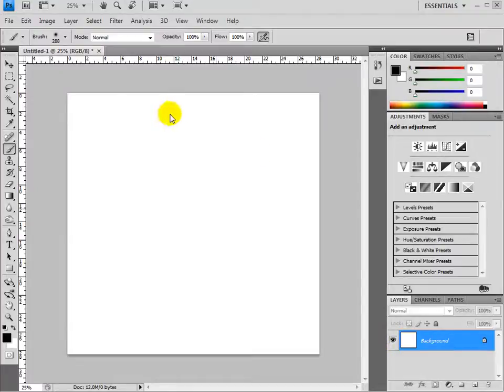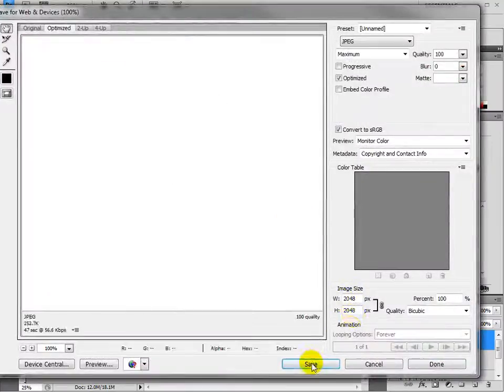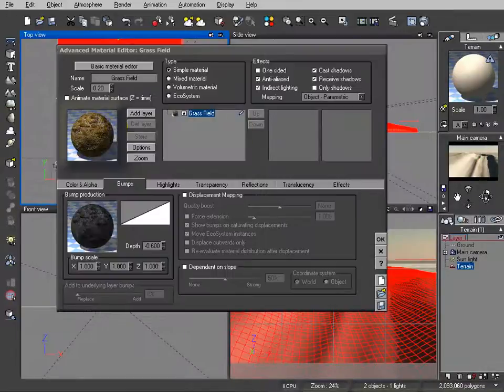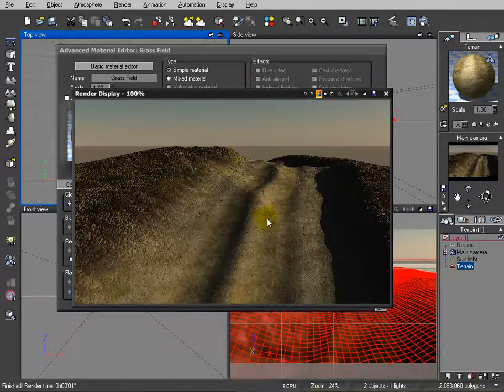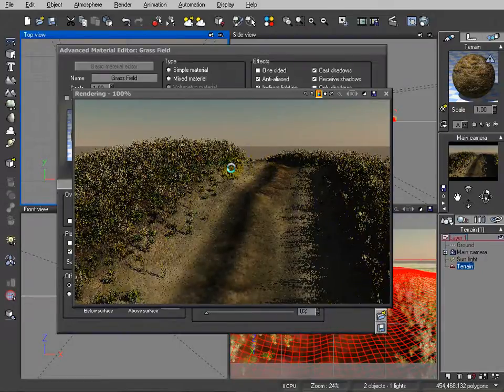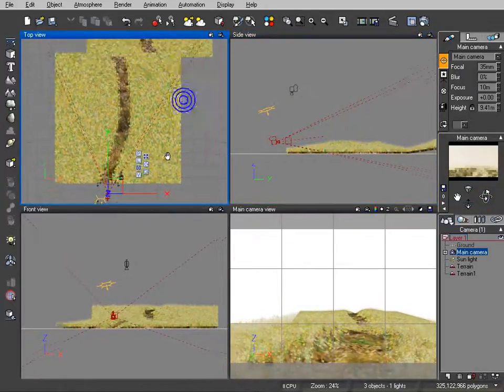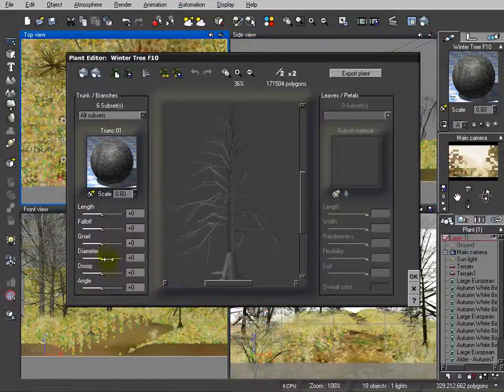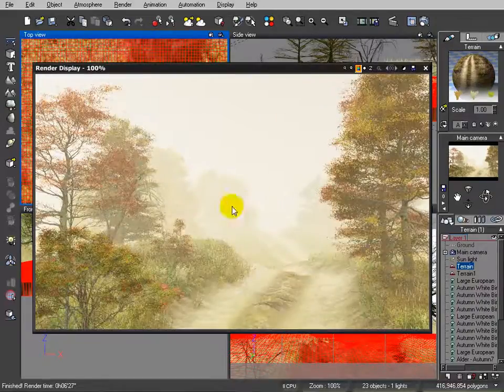Fall road (el2)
Epic Landscapes, series two